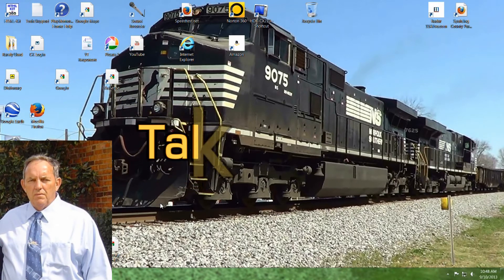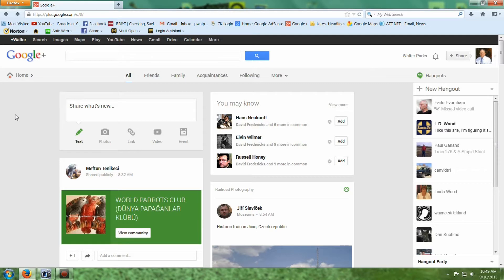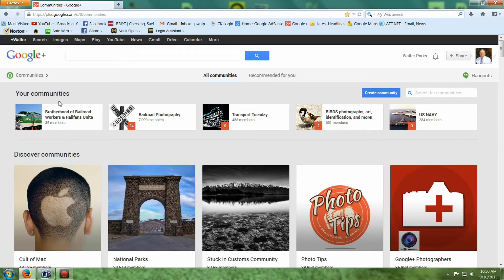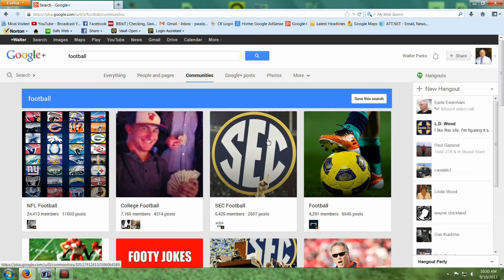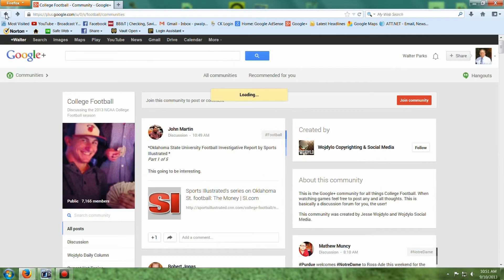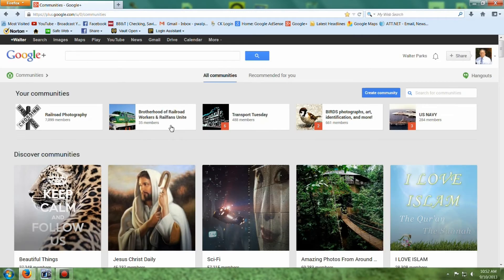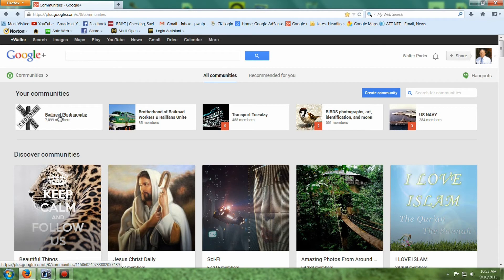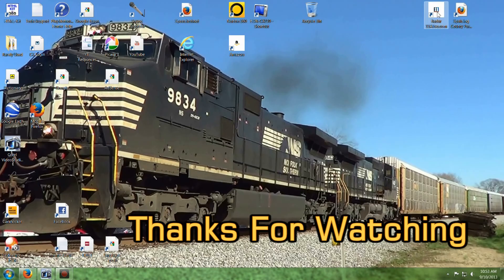Talking about Google+ And Google Services 9 10 2013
Today I am talking about Google Services, and Google+ and why I like using it.  If you are A Rail Fan and use Google+  visit my community Brotherhood of Railroad Workers & Rail Fans Unite.  Whether you are pro, or anti Google+ your comments on this video are welcome.